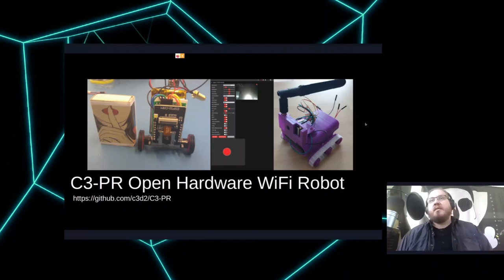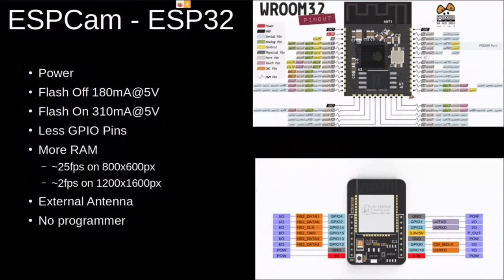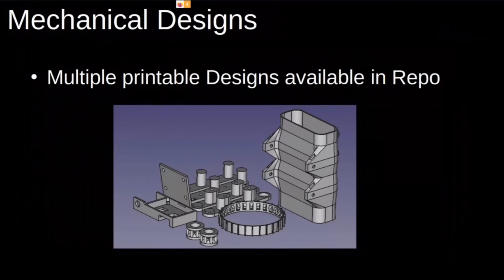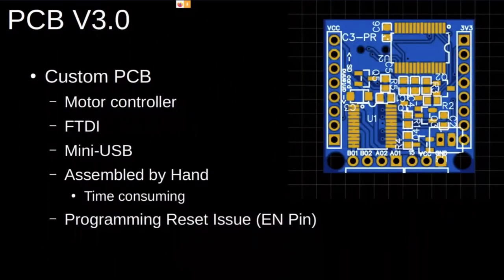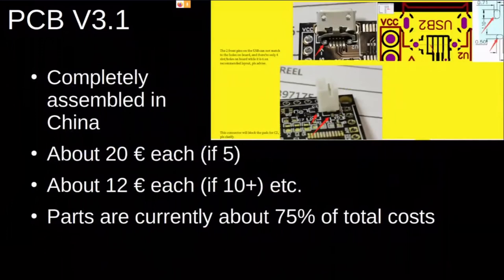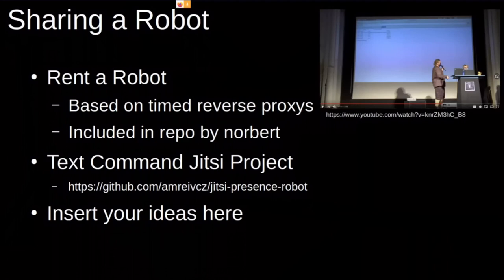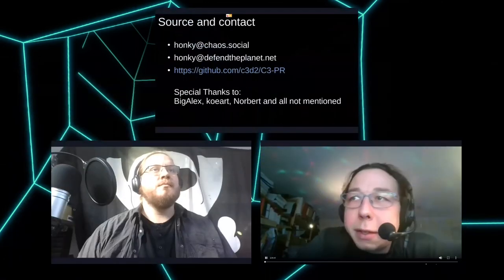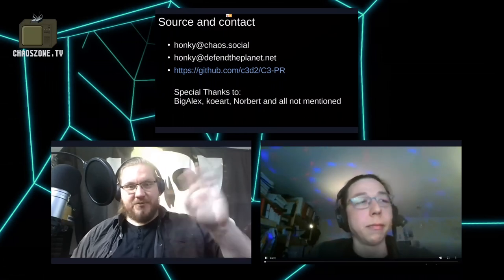rC3 - C3-PR How does it work? - english translation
honky